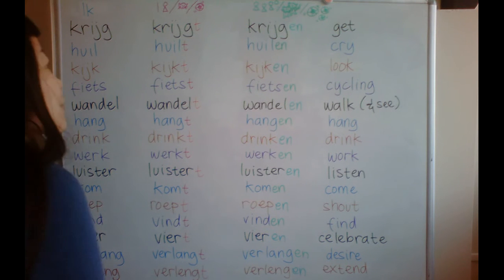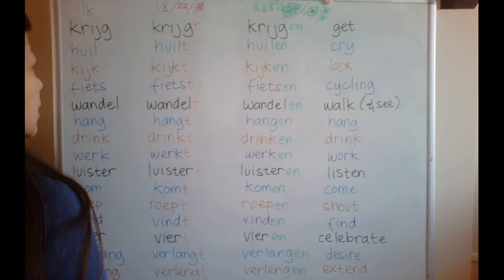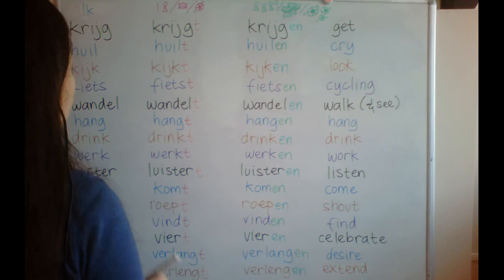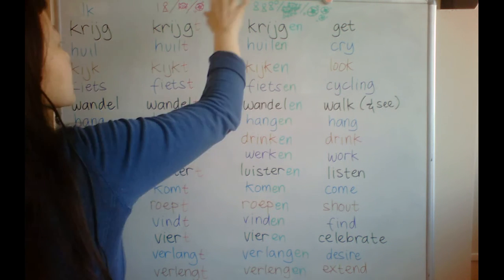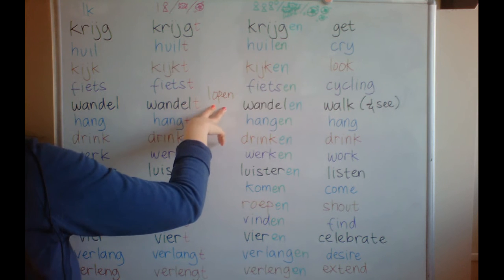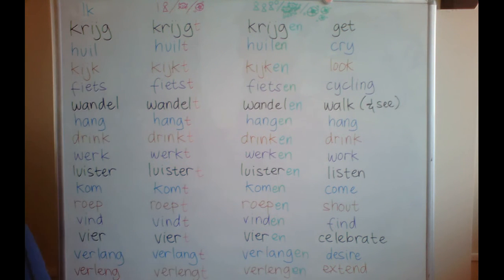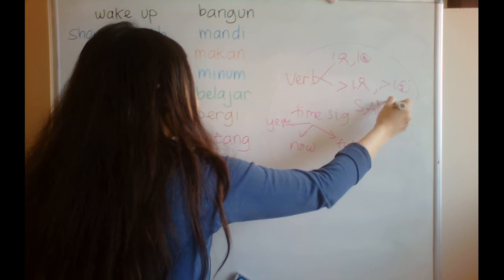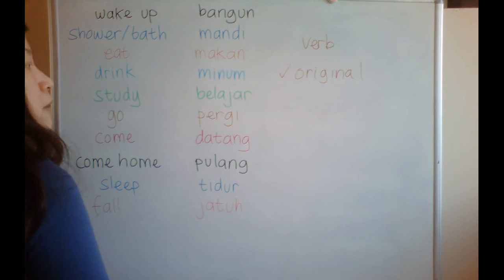LEARN DUTCH/ NETHERLANDS & INDONESIAN LANGUAGE/ BAHASA INDONESIA [IN ENGLISH] #24 VERB version 1.0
Learn Dutch / Netherlands Language / Bahasa Belanda & Indonesian Language / Bahasa Indonesia [in English] #24 Verb version 1.0
*DUTCH / Netherlands Language, VERB for the Present Time and the Future Time:
Subject: Ik = ...
Subject, consist of 1: u, je, jij, hij, ze, zij, het = ... + t
Subject, consist of more than 1: we, wij, jullie, ze, zij = ... + en

**INDONESIAN Language / bahasa Indonesia:
1 (One) VERB in Indonesian language has the same FORM OF WORD for every kind of Subjects (I, you, we, they, he, she, it), it also has the same FORM OF WORD for every kind of TIME SIGNAL (in the past, in the present, in the future).
HOW TO KNOW, WHEN it is happened, whether in the past, in the present, or in the future, IS by the word of time signal that is used (today, yesterday, next week, tomorrow, etc.)

LEARN DUTCH/ NETHERLANDS & INDONESIAN LANGUAGE/ BAHASA INDONESIA [IN ENGLISH] #23 GRAMMAR
AUDIO was FIXED by YouTube Editor

Ik = I
U / je / jij = you
Hij = he
Ze / zij = she
Het = it
We / wij = we
Jullie = you guys
Ze / zij = they

Learning Dutch Language.
Learning Netherlands Language.
Learning Indonesian language. Kata Kerja.
Learning bahasa Indonesia.
Belajar bahasa Indonesia.
Belajar bahasa Belanda.
Learn Dutch Language.
Learn Netherlands Language. Sentence.
Learn Indonesian Language.
Learn bahasa Indonesia.